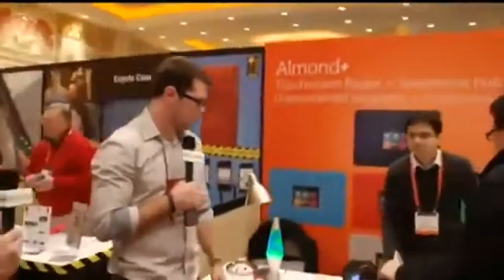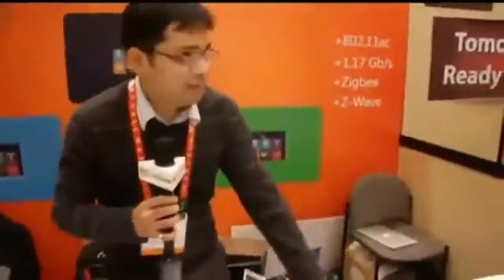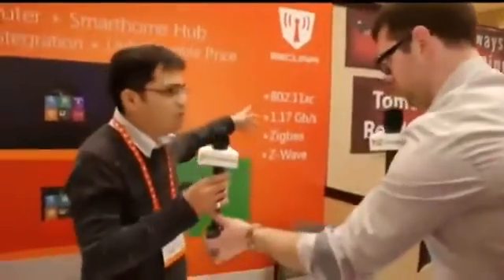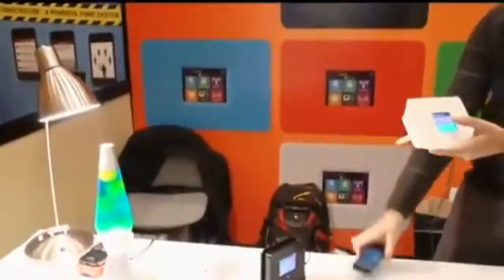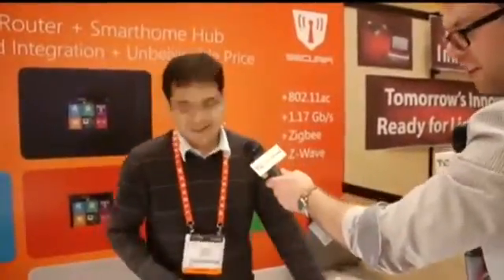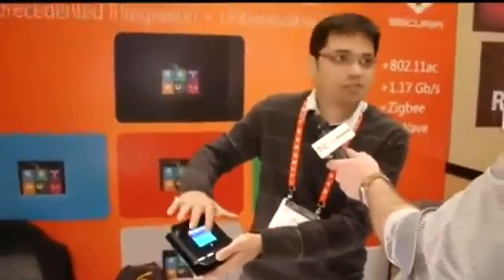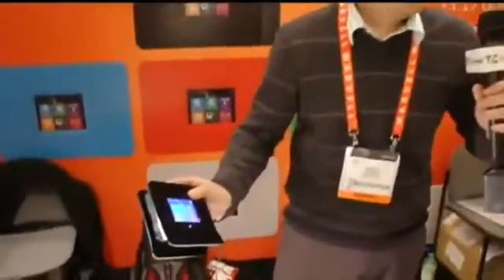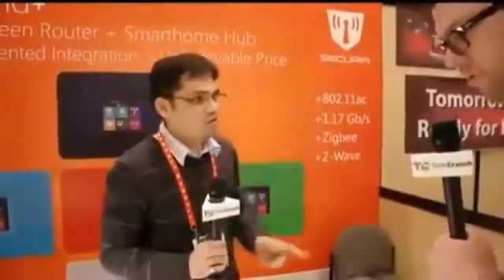Almond+ Zigbee and Z-Wave | TechCrunch At CES 2013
The all-white router, an update to last year's OG Almond, still features a 2.8-inch touchscreen, but now supports the 802.11ac standard for high speeds over 5GHz, in addition to Zigbee and Z-Wave for home automated control.